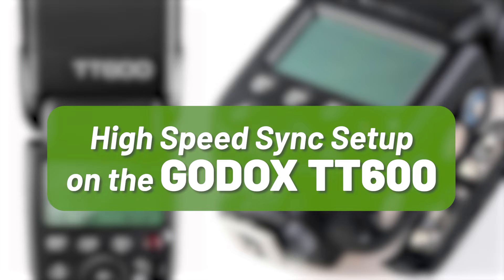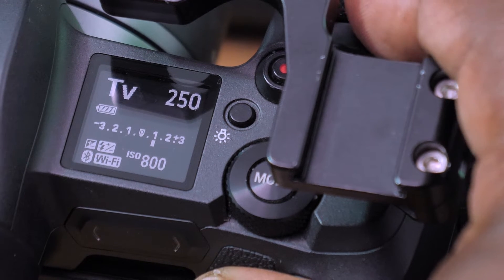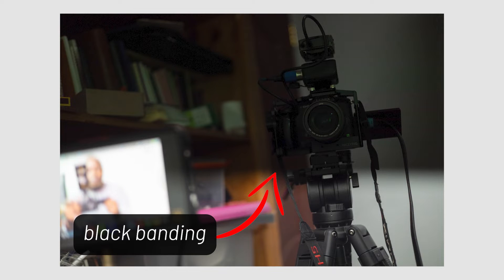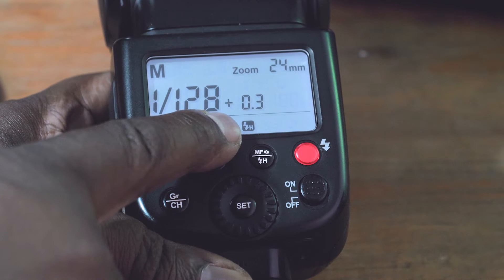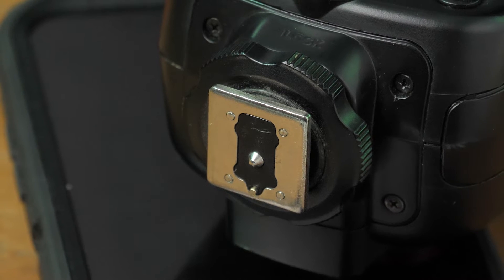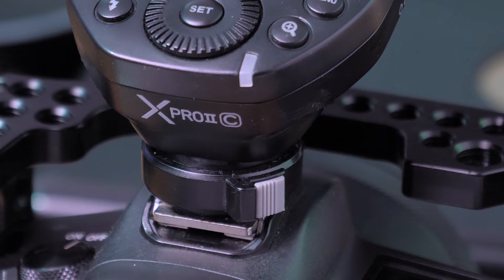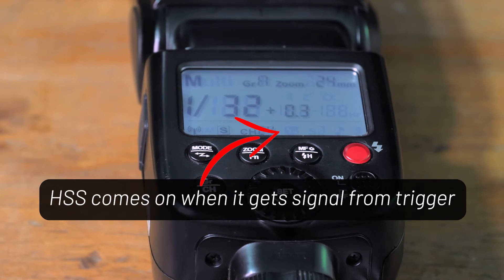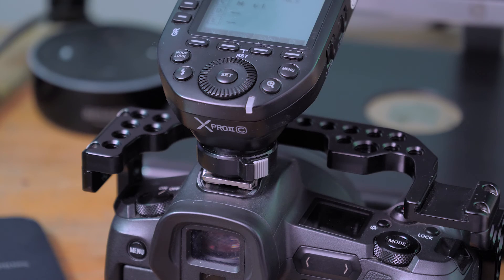High Speed Sync on a Budget Universal Speedlite: The GodoxTT600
The Godox TT600 is a budget speedlite that is high speed sync capable. Getting it to work, though, requires a flash trigger because even though you can turn the HSS mode on the flash itself, HSS will not work with the flash on the camera hotshoe.

High-speed sync (HSS) is a feature in photography that allows you to use a faster shutter speed than the camera's maximum flash sync speed. It's useful in situations where you want to use flash in bright conditions or achieve a shallow depth of field with flash. HSS works by firing the flash multiple times in sync with the faster shutter speed, ensuring even exposure across the frame.